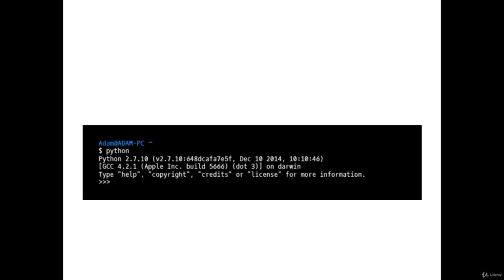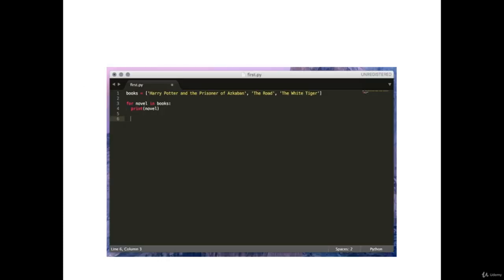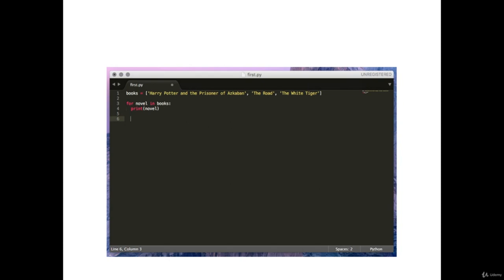2. Setting Up Python